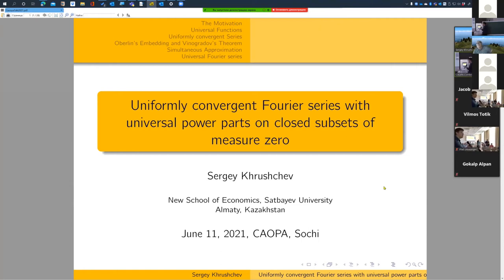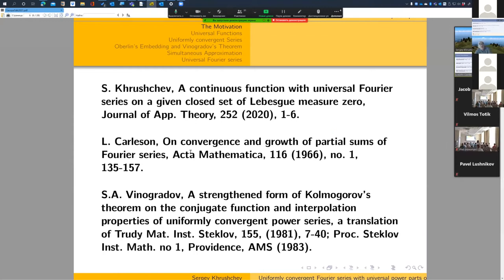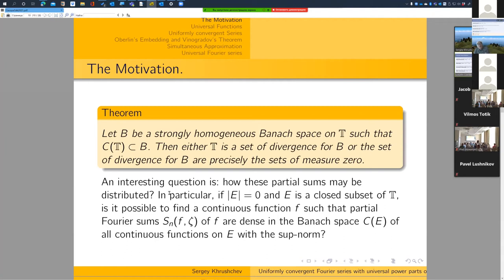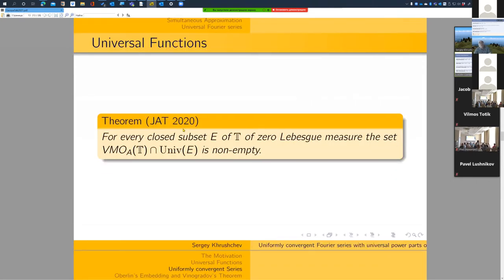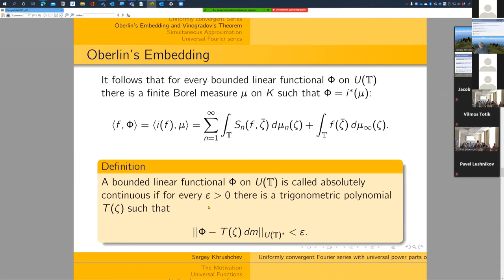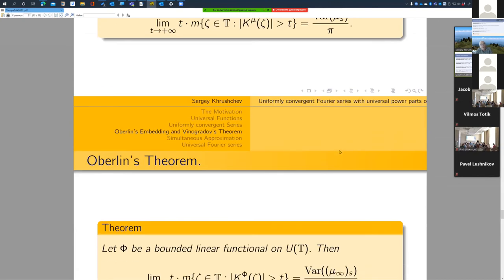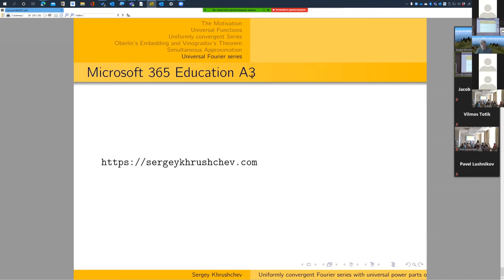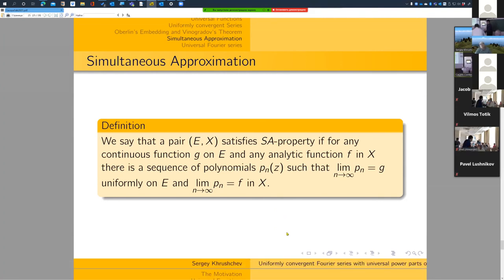Khrushchev Sergei @ CAOPA 2021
Named "Uniformly convergent Fourier series with universal power parts on closed subsets of measure zero" this talk had place 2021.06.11 MSK 11:00 – 11:25.